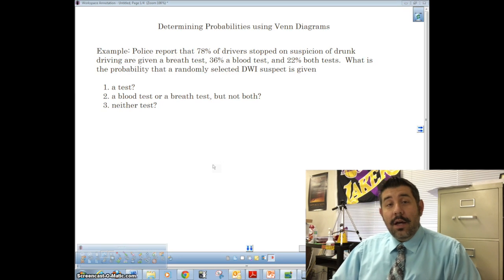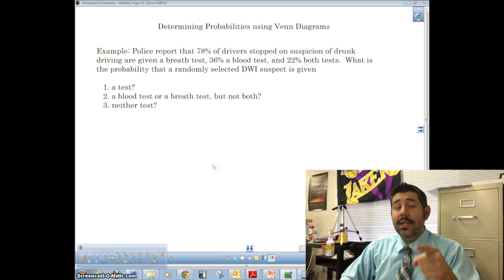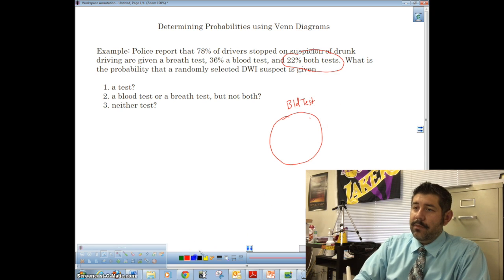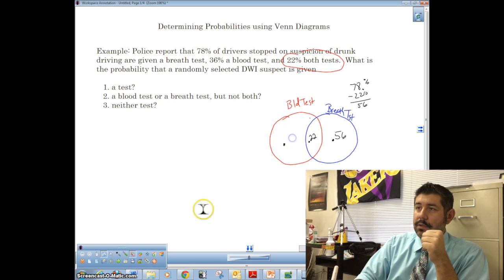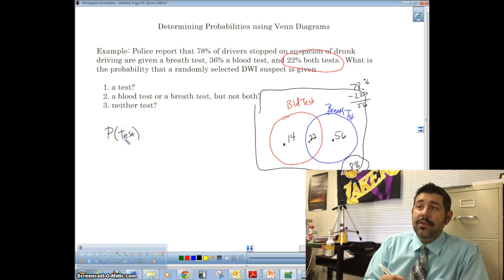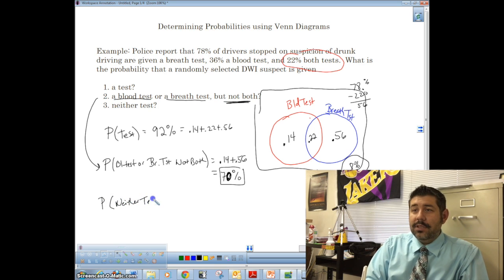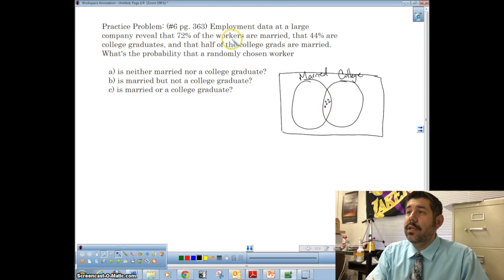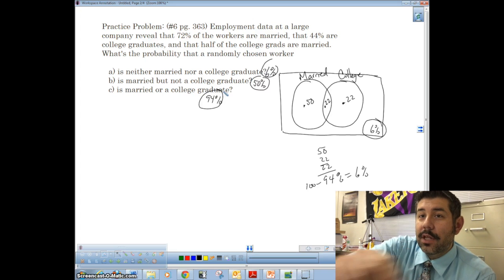Probalities using Venn Diagrams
In this video, I discuss how to use Venn Diagrams to do probability problems. AP Statistics WSQ Summary